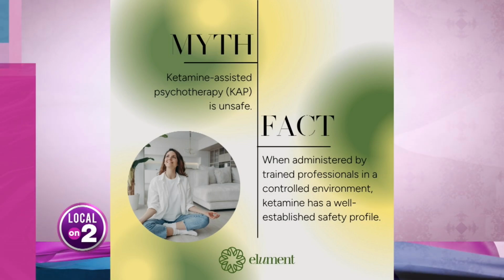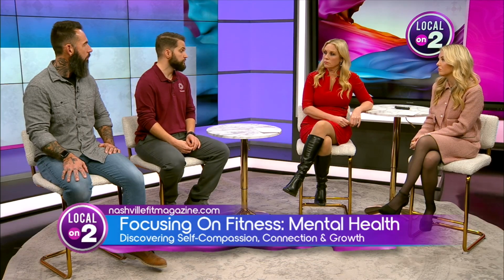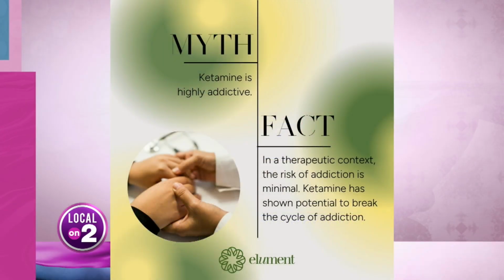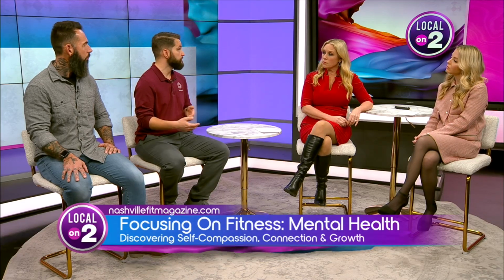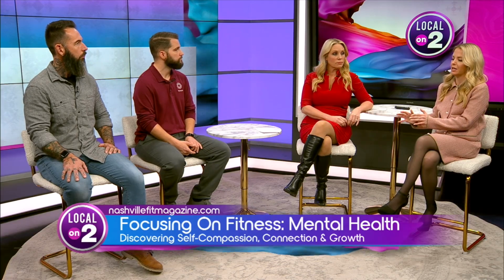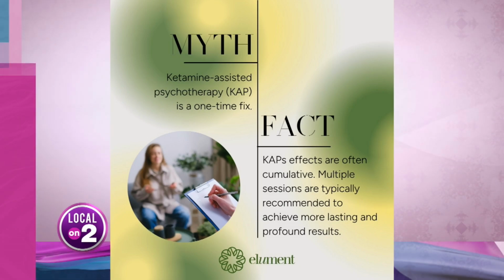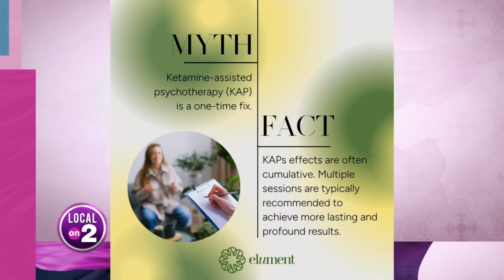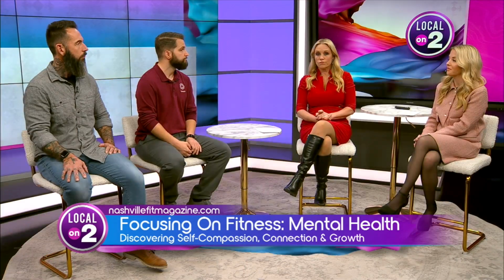Nashville Fit Magazine: Mental Fitness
Inspiration and lasting change can be made with a little help from psychedelics. But how does it work? And is it dangerous?  We're answering your questions about treating your mental health.